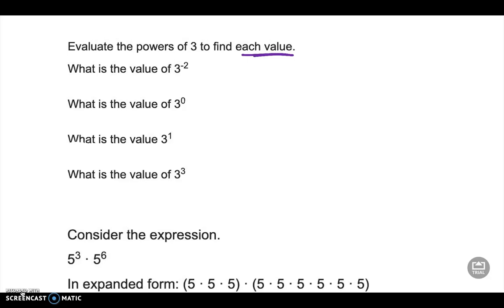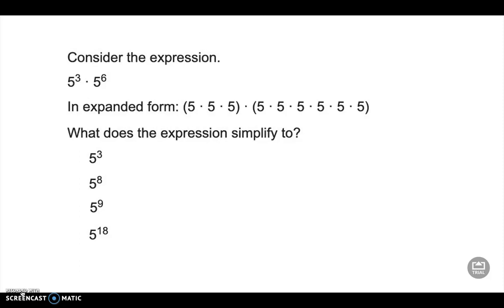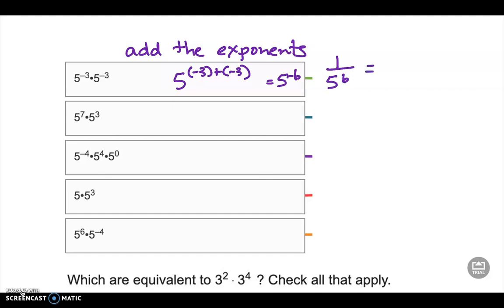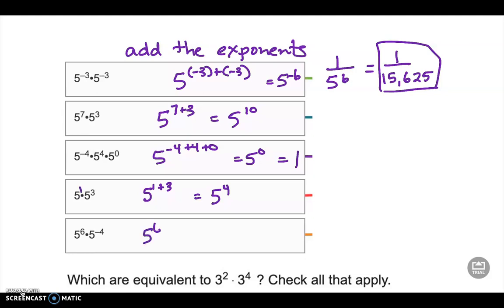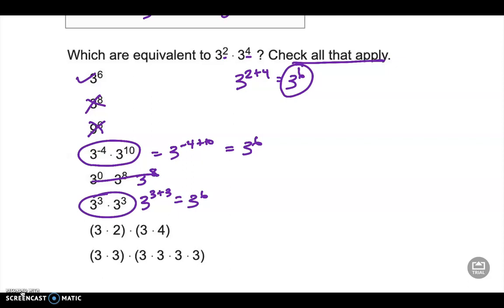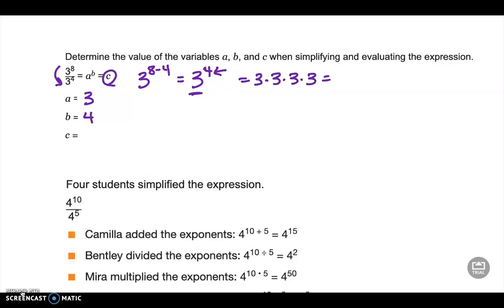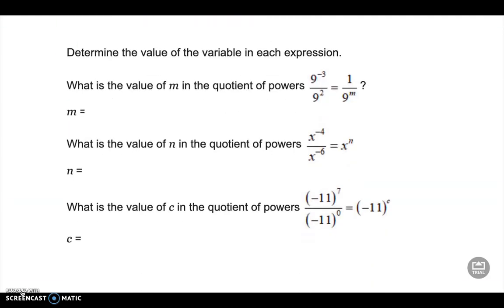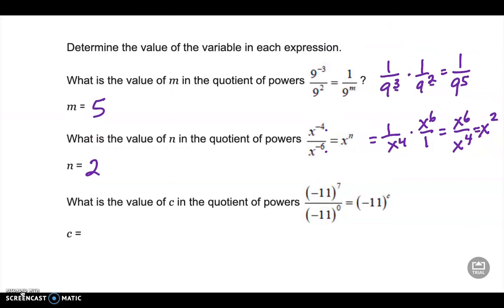1 3 Powers with the same Base